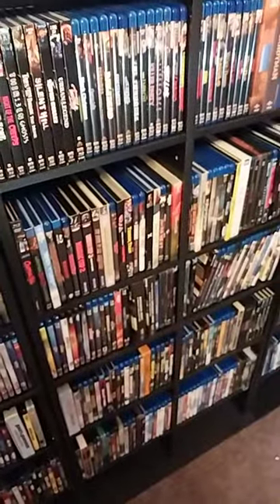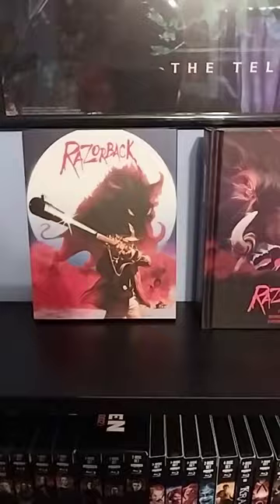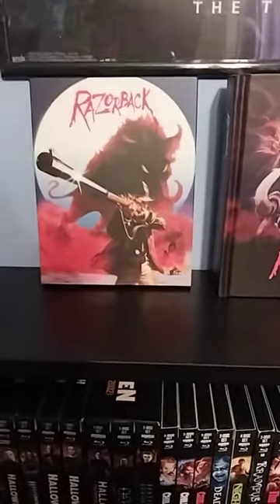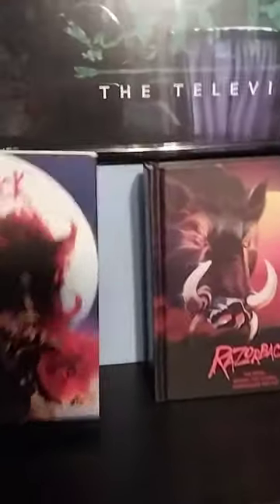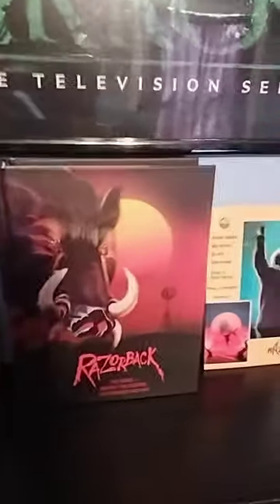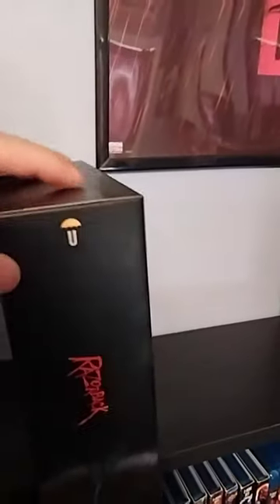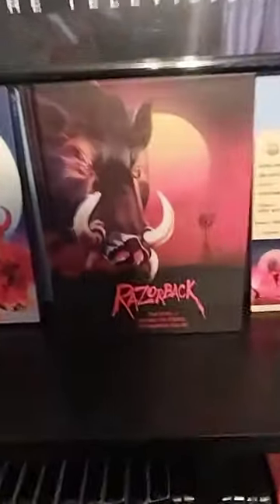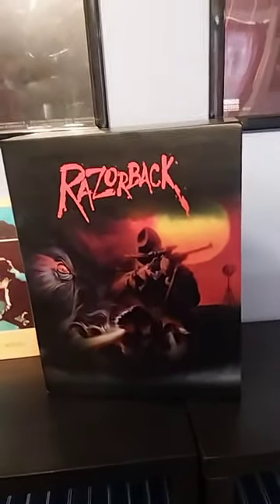umbrella entertainment razorback limited edition 4k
umbrella entertainment 4k limited edition release of RAZORBACK!!!